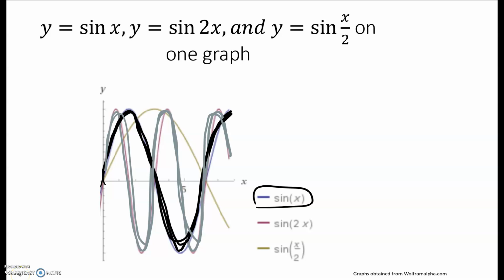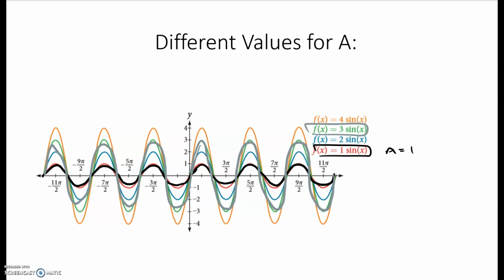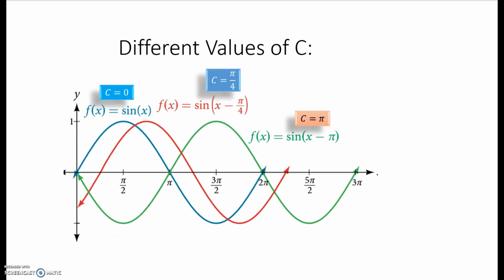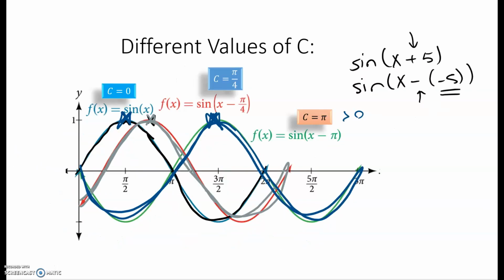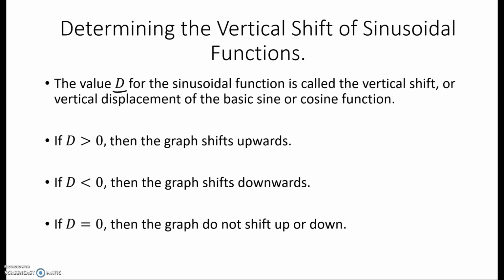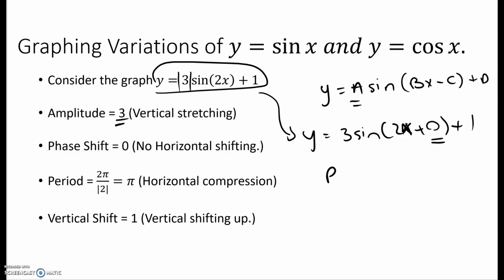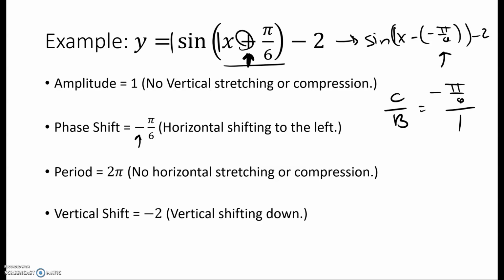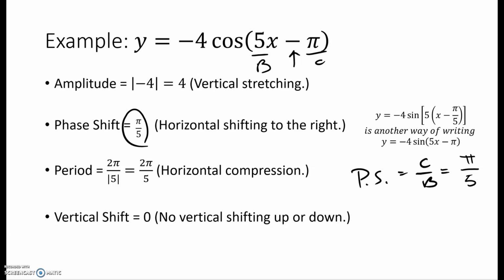Section 8.1 Part 2